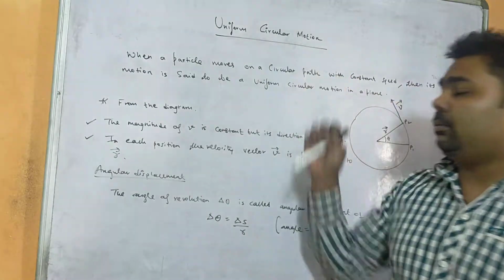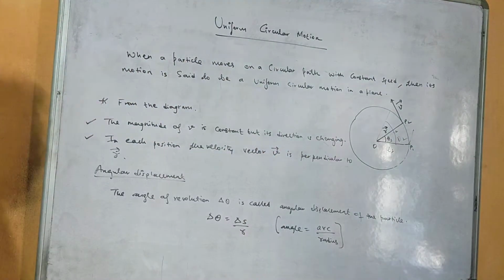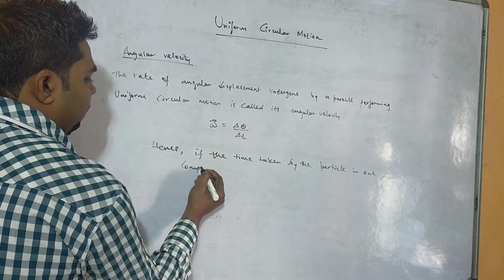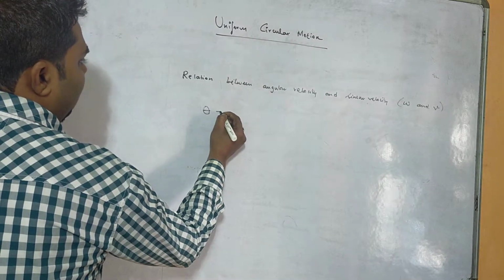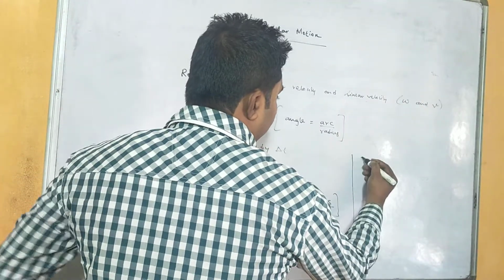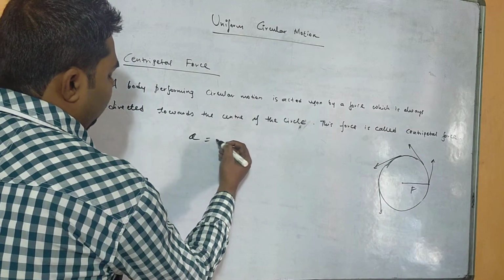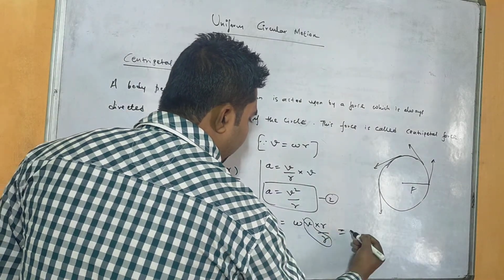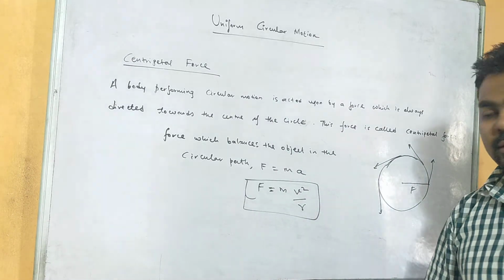Circular motion class xi Physics